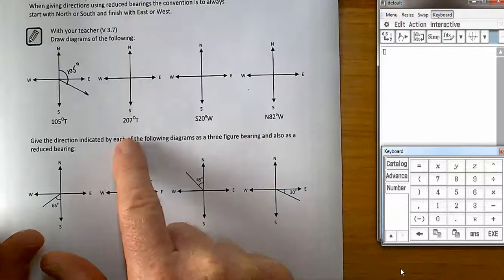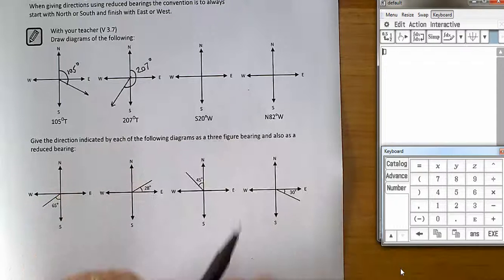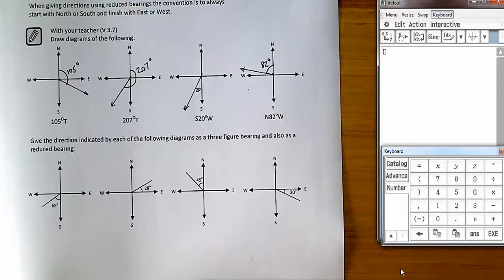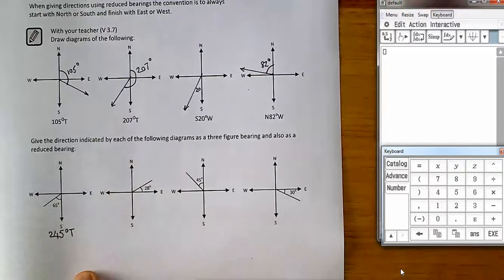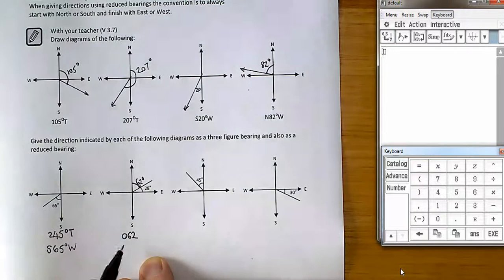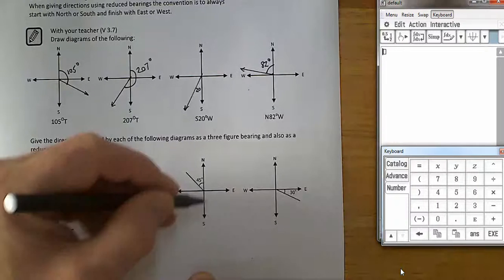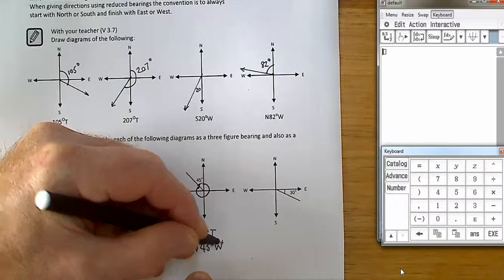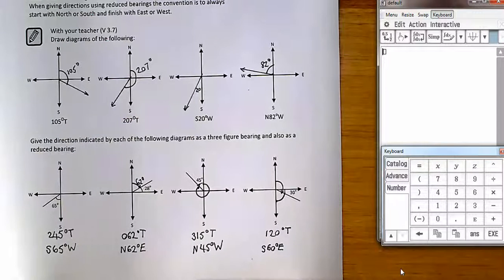MTG2 Meas V3 7